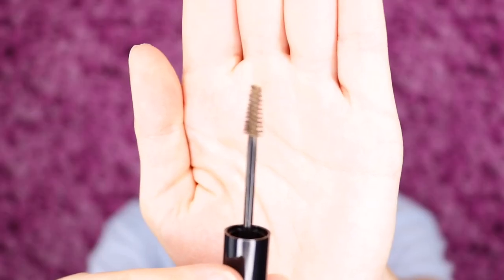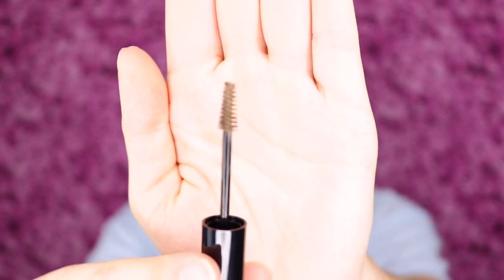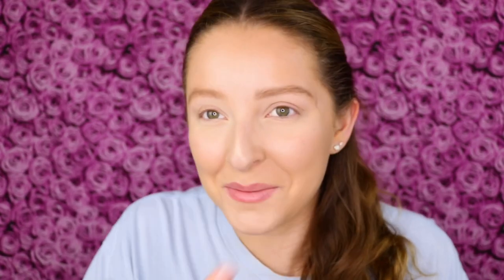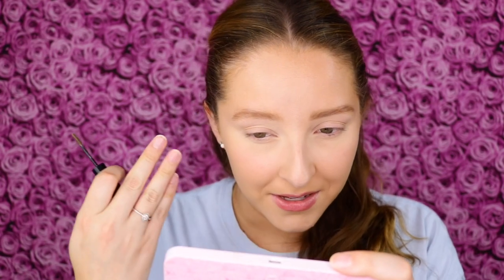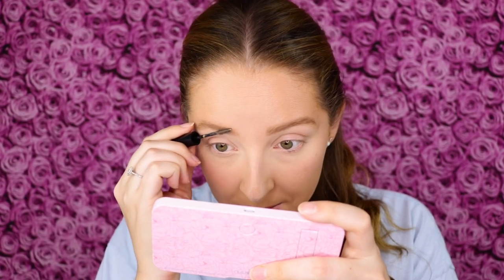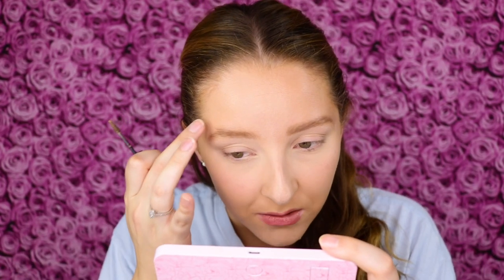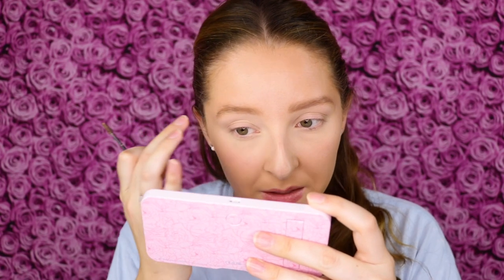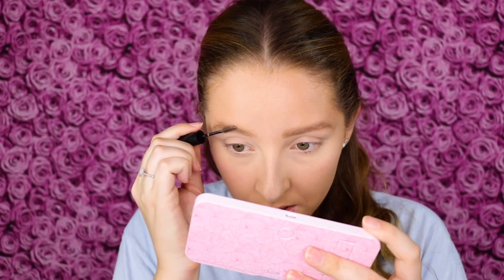STUDIOMAKEUP HIGH DEFINE BROW TINT REVIEW | LIGHT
In this video, I am reviewing the STUDIOMAKEUP HIGH DEFINE BROW TINT in shade Light.